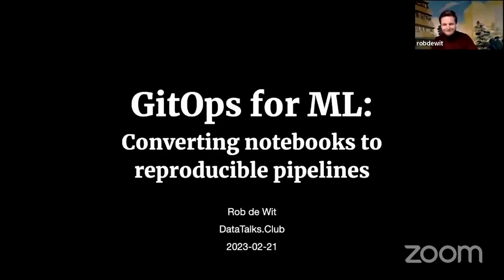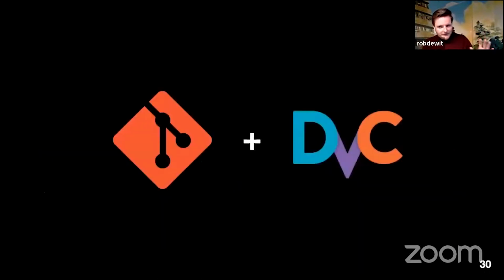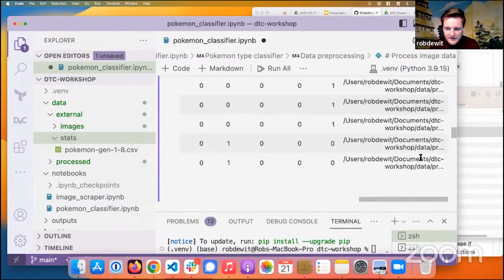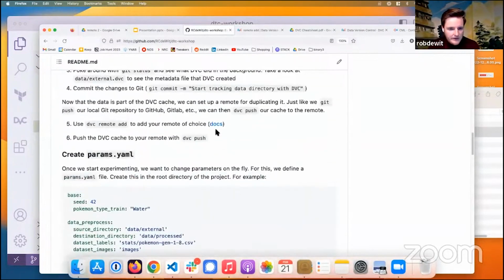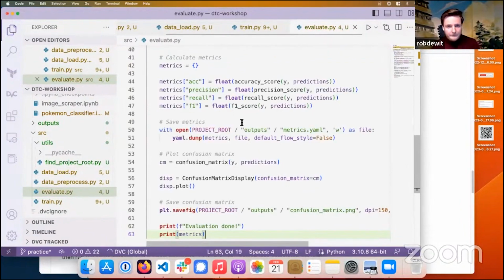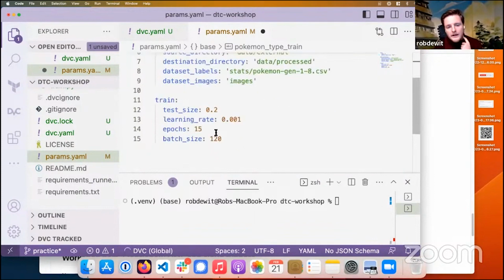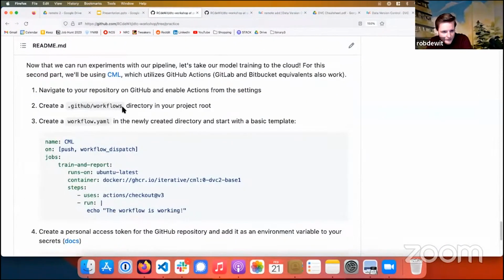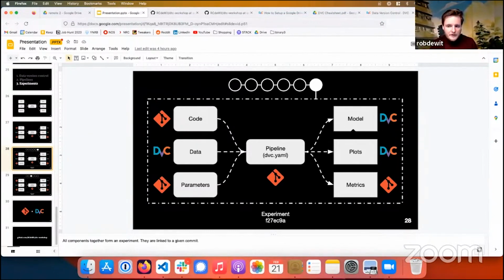GitOps for ML - How to convert machine learning notebooks to reproducible DVC pipelines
Jupyter Notebooks are part of every data scientist's arsenal and for good reason. But while they're great for prototyping in data science projects, they are not ideal for experimenting with different configurations. Who hasn’t been guilty of running experiments with changing parameters while keeping track on a notepad, with not-so-desirable results?

In this workshop at DataTalks Club, Rob De Wit explores how we can transform our notebook prototype into a reproducible pipeline. He discusses what goes wrong without proper experiment tracking, why reproducibility is the key to solving this, and how we can achieve that with Git and DVC.

We’ll explore the topic with a Pokemon classifier. I'll show how to break up a notebook into modules, create a pipeline from them, run experiments through the pipeline, and compare their results to find the best possible outcomes.

(Package and Serve your models)
(Team Collaboration, Experiments, Model Registry)